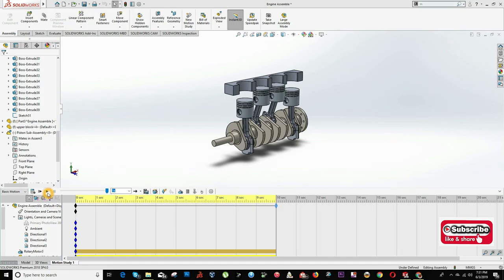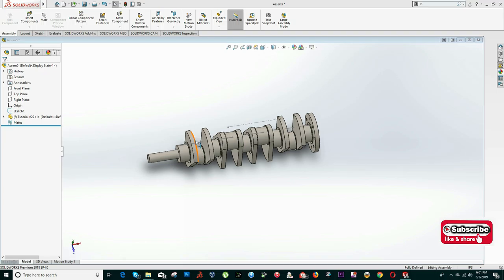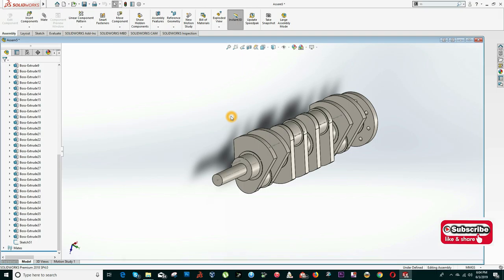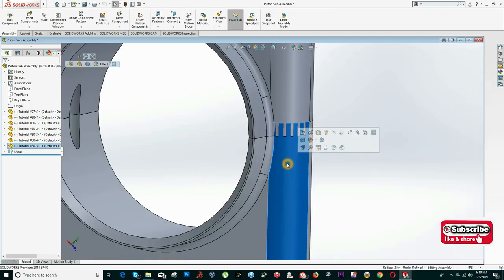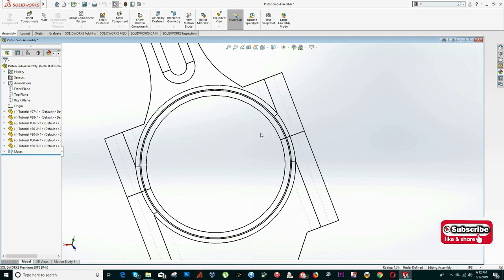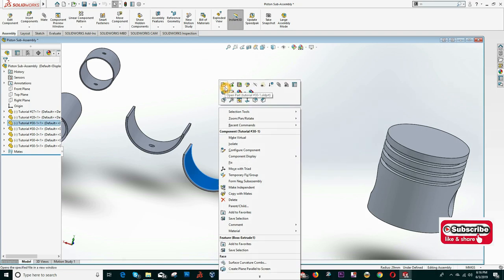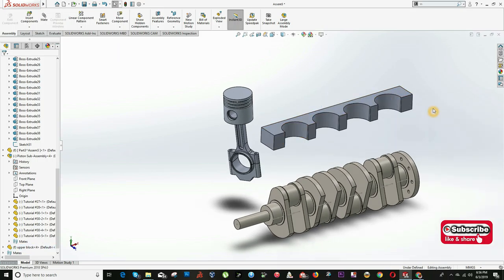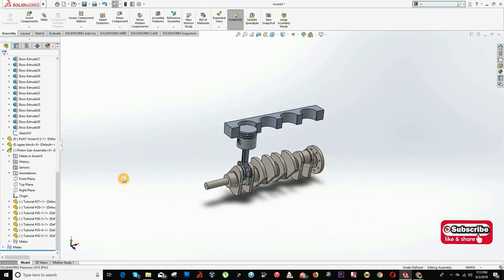Solidworks CAD Tutorial exercise #31 for beginners Engine Assembly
In this Lesson, you will learn Line, Mate, Extruded Boss / Base, Fillet, Extruded Cut, Advanced Mates, Motor, Animate

We will Assemble in Solidworks the pieces from the Tutorial #27, #28, #29, #30, Crankshaft, Piston, Bearings, Connecting Rod, Cap nut for the connecting rod for an  engine, and we will do a Quick animation

We will be uploading more basic and advanced exercises